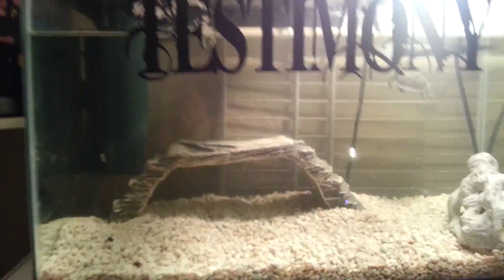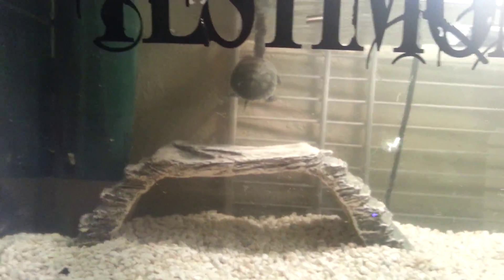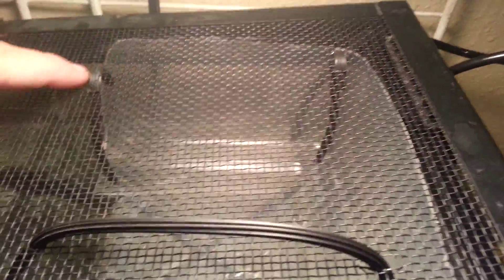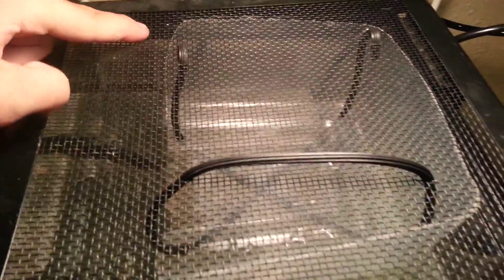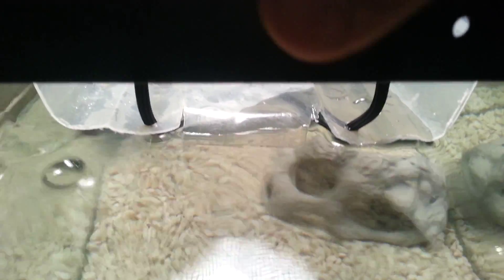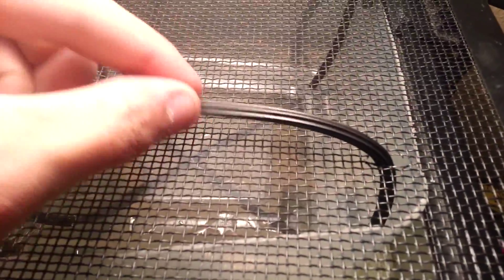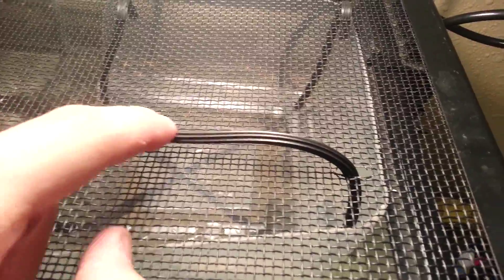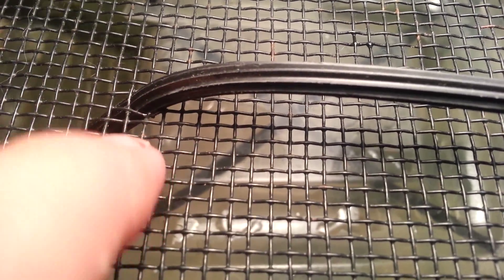Idea for basking area for turtle